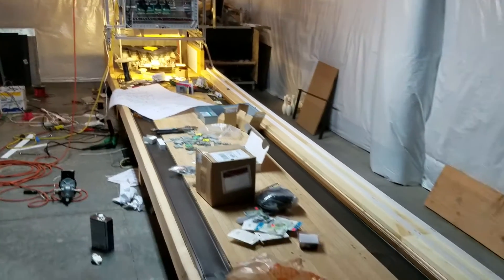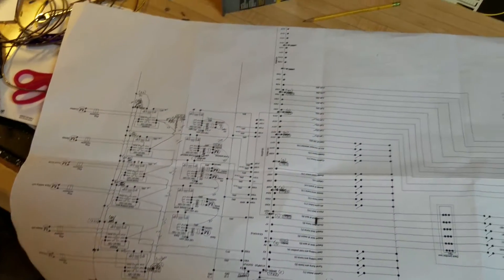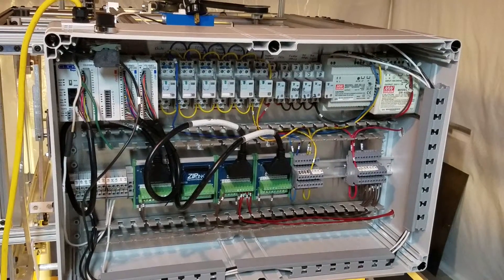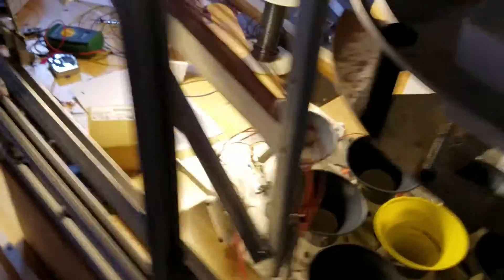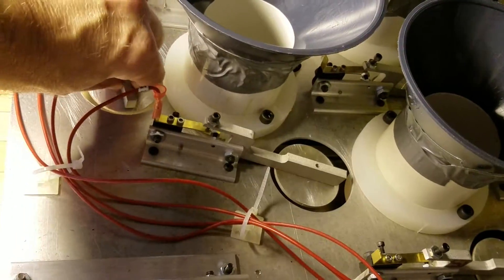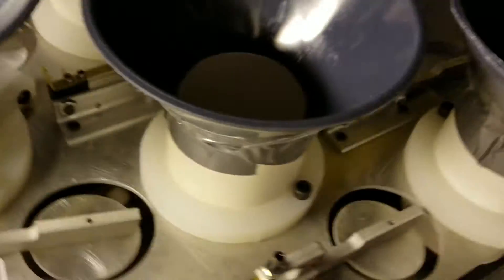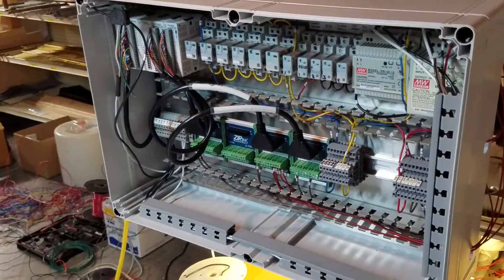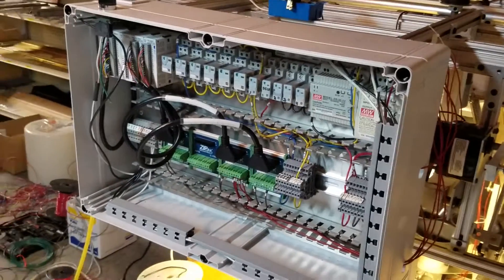Half scale pinsetter update: Started on the control system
This is a quick video showing the status of the control system.